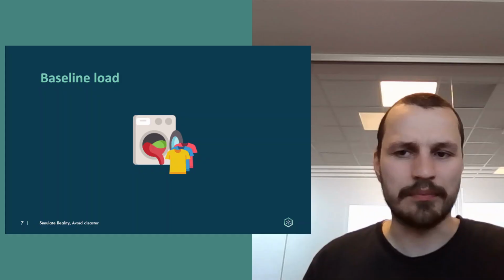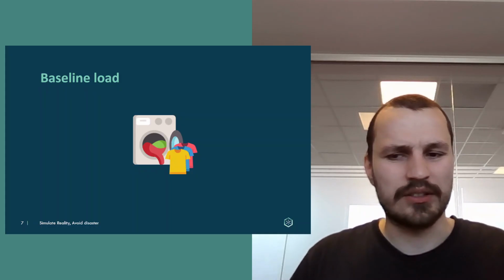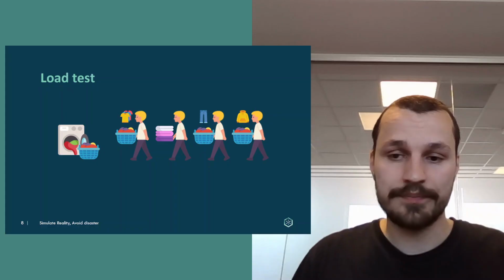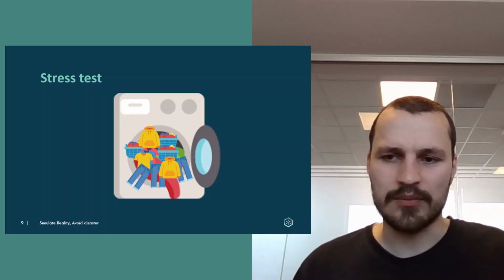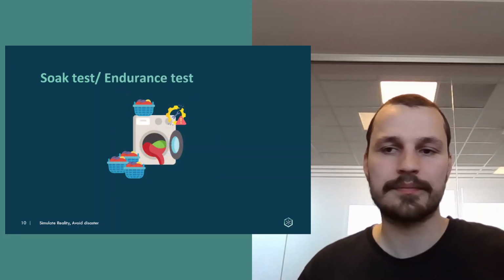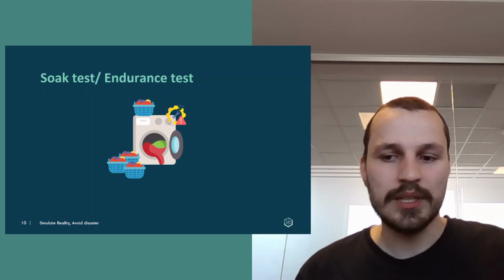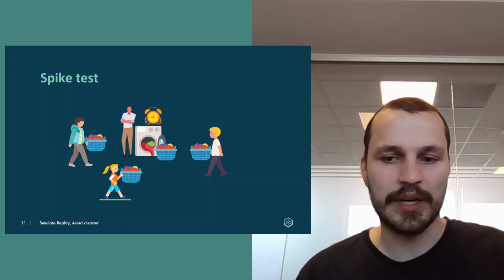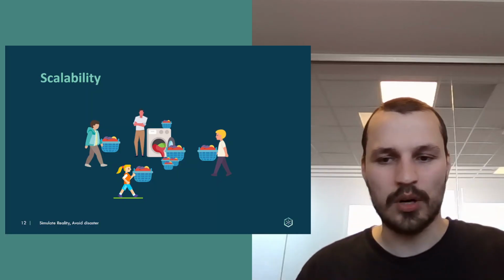Brownbag #5: Simulate Reality. Avoid Disaster.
Today we went beyond “does it work?” and focused on how systems actually behave over time.

We explored load profiles, real user patterns, and what performance really looks like under pressure, not just in theory, but in practice.

A deep dive into performance testing, with practical insights you can immediately relate to real-world systems.